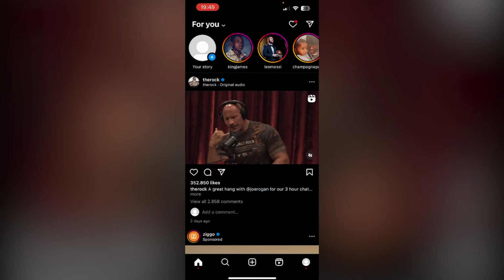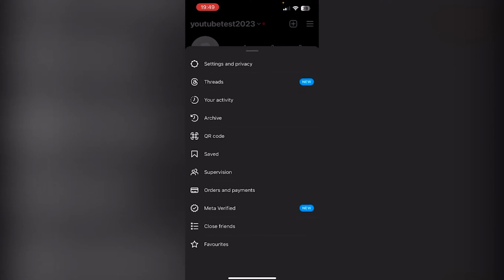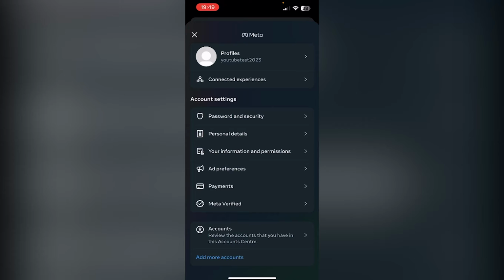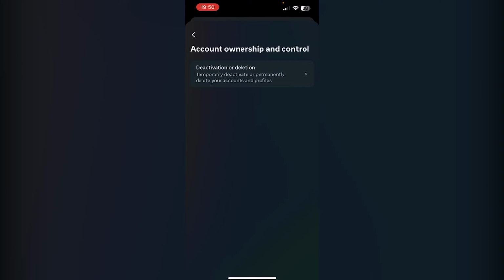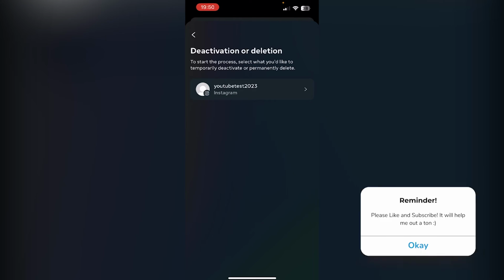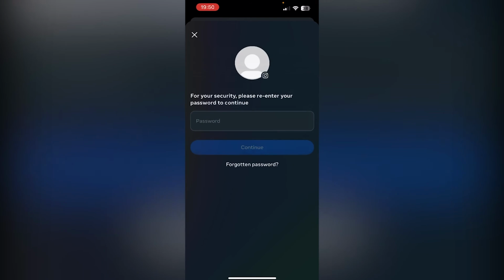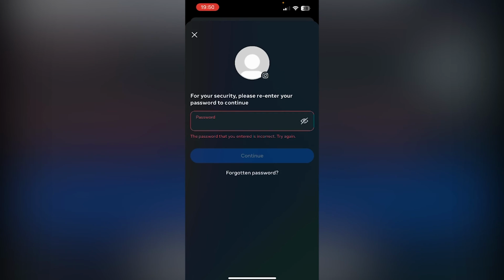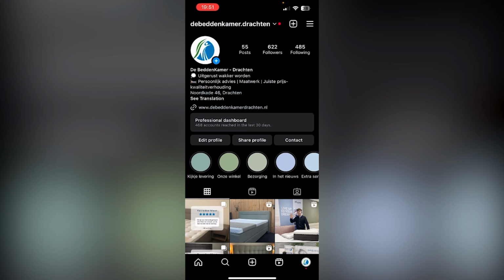How To Deactivate Instagram Account Without Deleting it - Full Guide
Learn how to temporarily deactivate your Instagram account without losing your data with our comprehensive guide. Discover step-by-step instructions on how to take a break from Instagram without the permanent step of deletion. Follow our full guide to ensure a smooth and temporary deactivation process. Watch now and take control of your Instagram experience!